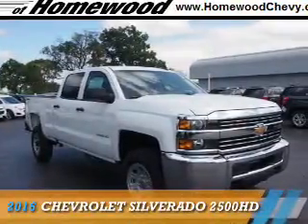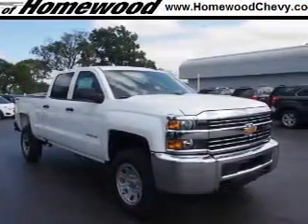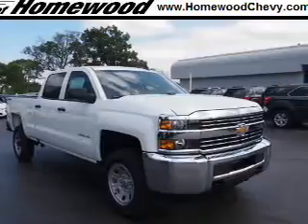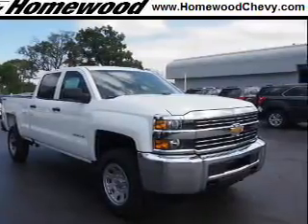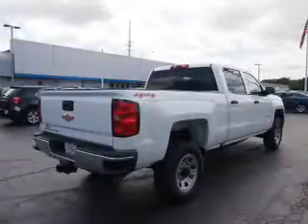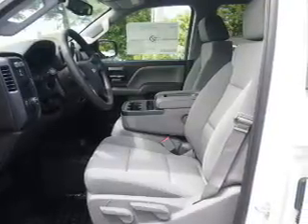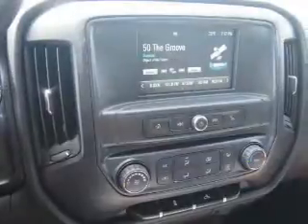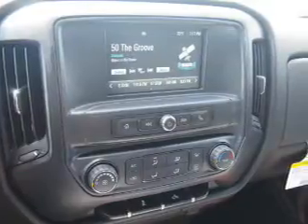2016 Chevrolet Silverado 2500HD 161240 - Homewood IL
Year: 2016
Make: Chevrolet
Model: Silverado 2500HD
Trim:
Engine: 6.0 liter 8 Cylindercylinder 4WD
Transmission: Automatic
Color: White
Mileage: 2
Address:
18033 Halsted St
Homewood, IL 60430
VIN:1GC1KUEGXGF237971